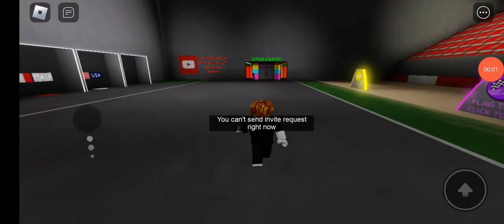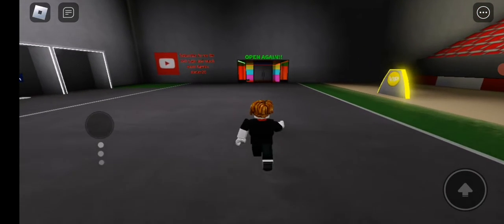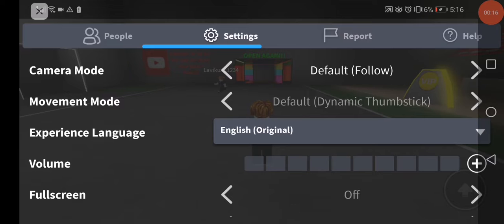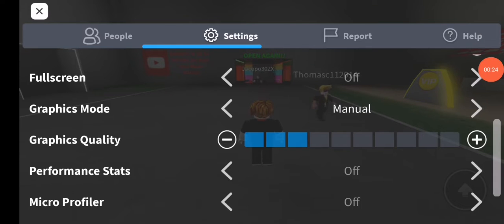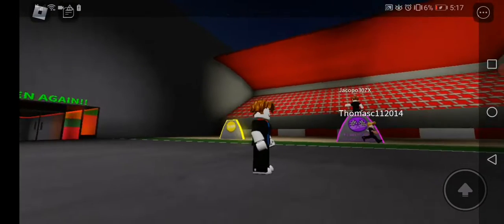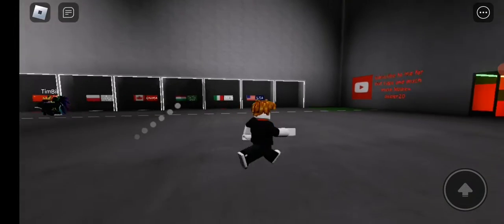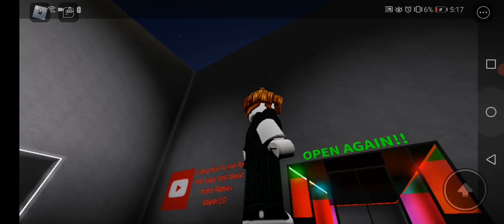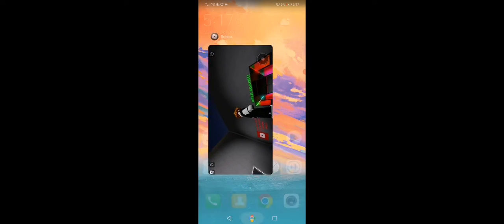How To Easily Fix Lag & Boost FPS In ROBLOX Mobile Phone - 2022 [ Fast & Simple Tutorial ]